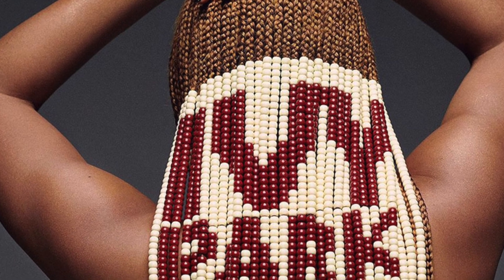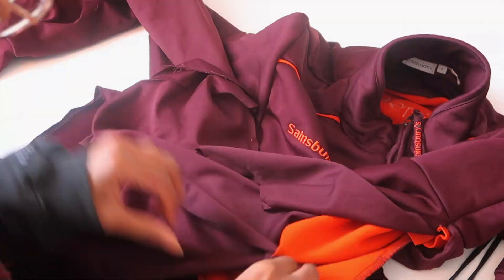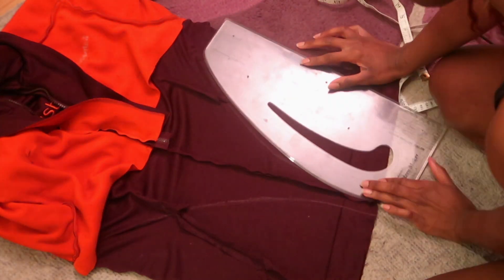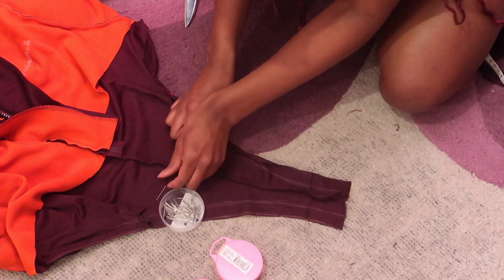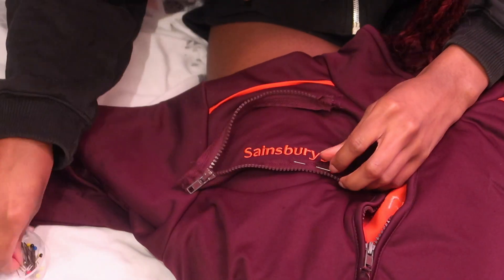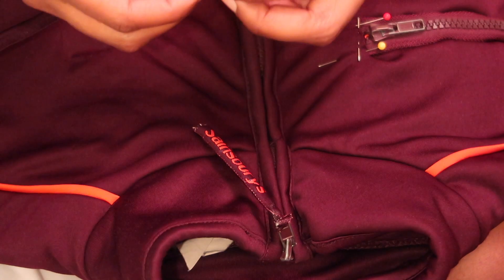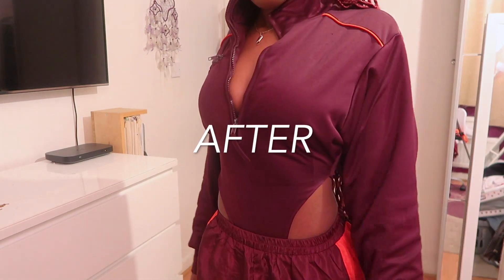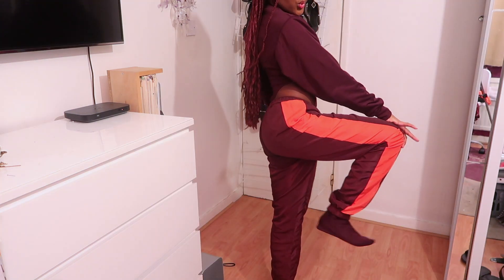DIY BEYONCE IVY PARK X ADIDAS BODYSUIT | THRIFT FLIP | PT2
Of course I had to give yall a DIY BEYONCE IVY PARK X ADIDAS BODYSUIT  THRIFT FLIP hope you guys enjoy x

- I N S T A G R A M - @birabelle
⇻  W e a r i n g ⇻

F A Q:

Name- Saabira
Location- London
Hobby - Fashion designer, Artist + Stylist
Sewing machine - Brother
Age- 23